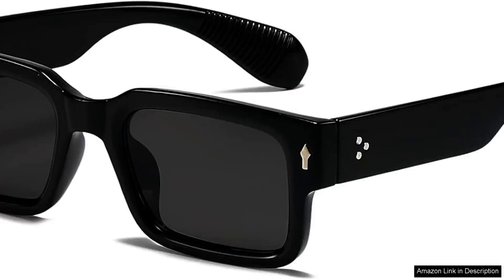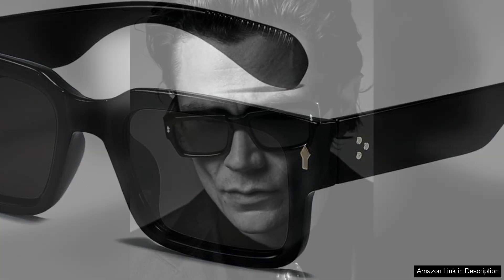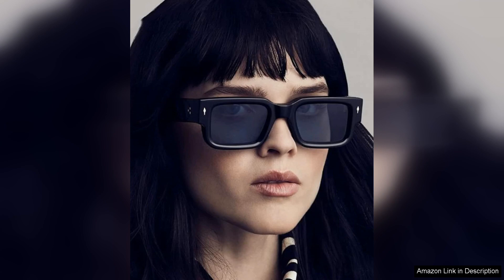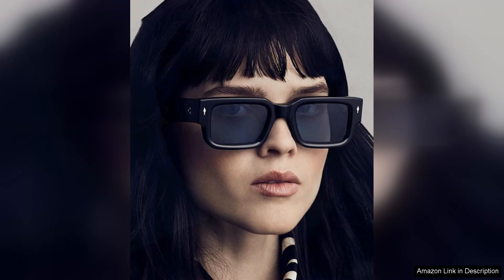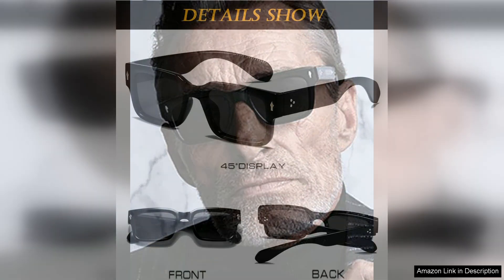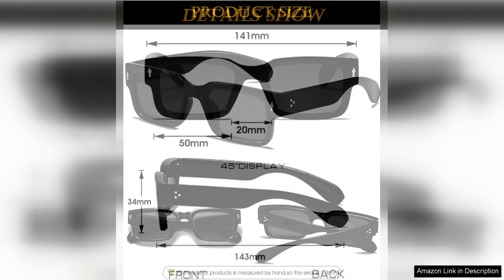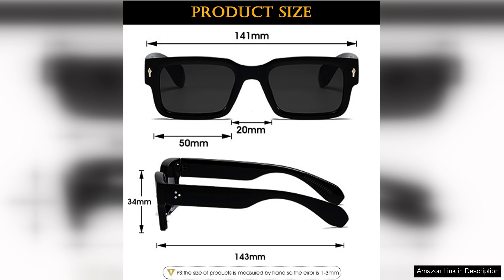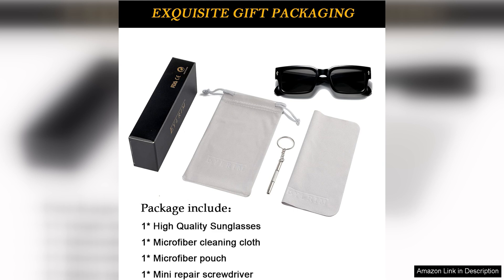EYLRIM Square Frame Sunglasses for Women Men Trendy Chunky Rectangle Sun Glasses Review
The EYLRIM Square Frame Sunglasses are a delightful addition to any eyewear collection, offering a perfect blend of style and functionality. These trendy chunky rectangle sunglasses are designed for both women and men, making them a versatile accessory for anyone who loves to make a statement.

First and foremost, the aesthetic appeal of these sunglasses is undeniable. The bold square frame exudes a modern vibe, while the chunky design adds a touch of retro flair. Available in various colors, they cater to a wide range of personal styles, whether you prefer classic black, vibrant hues, or subtle pastels. The oversized shape not only looks fashionable but also provides excellent coverage, shielding your eyes from harmful UV rays.

In terms of comfort, the EYLRIM sunglasses excel. The lightweight materials ensure that you can wear them for extended periods without discomfort. The adjustable nose pads are a thoughtful addition, allowing for a customized fit that doesn’t slip during wear. They are perfect for outdoor activities, beach days, or casual outings with friends.

Functionality is key, and these sunglasses deliver. The lenses provide clear vision while effectively blocking out glare, making them ideal for bright sunny days. Whether driving, lounging by the pool, or enjoying a picnic, you can count on these sunglasses to keep your eyes protected.

However, some may find the chunky frame a bit heavy for all-day wear, especially if you prefer more delicate styles. It’s also worth noting that while the design is trendy, it may not appeal to everyone’s taste, particularly those who favor minimalistic eyewear.

Overall, the EYLRIM Square Frame Sunglasses are a fantastic choice for anyone looking to elevate their style. With their fashionable design, comfort, and protective features, they are a must-have accessory for this season. Get ready to turn heads wherever you go!